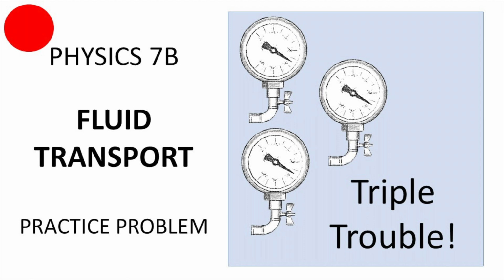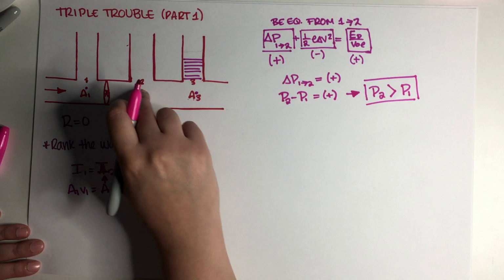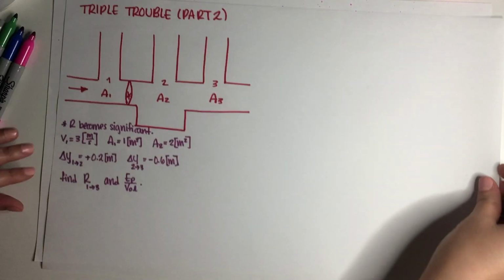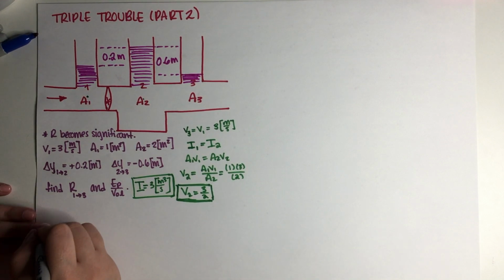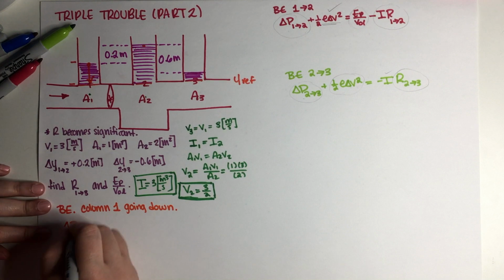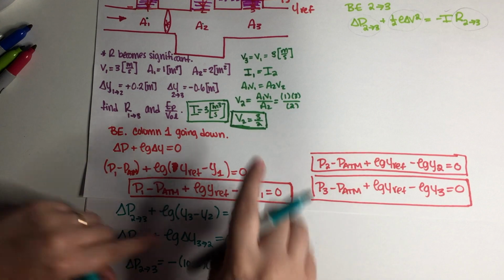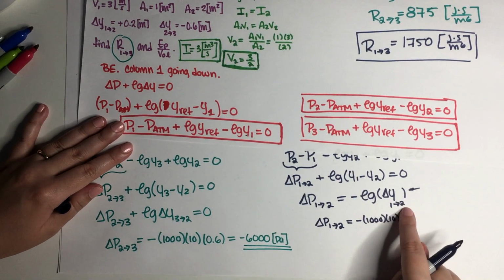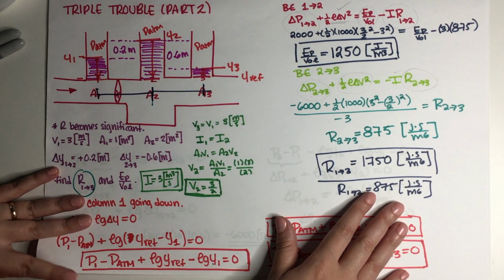PHY7B Fluid Transport Practice Problem - Triple Trouble!